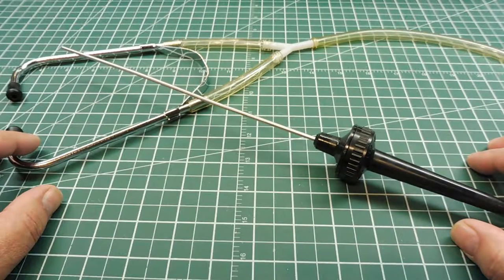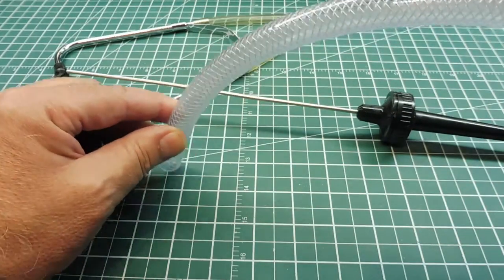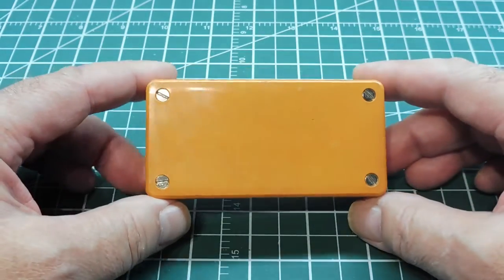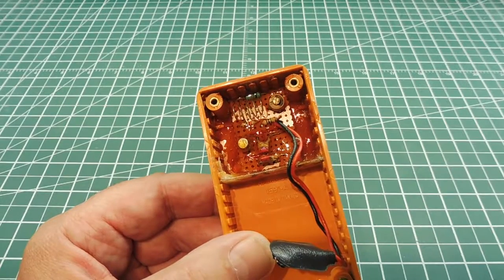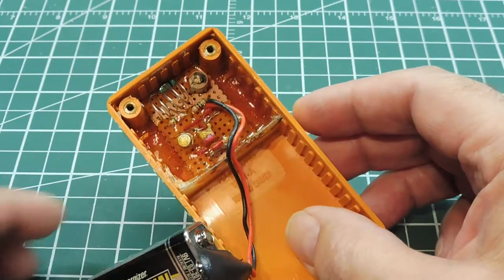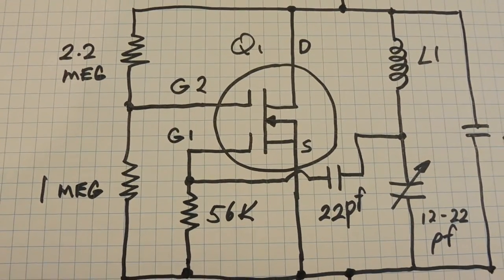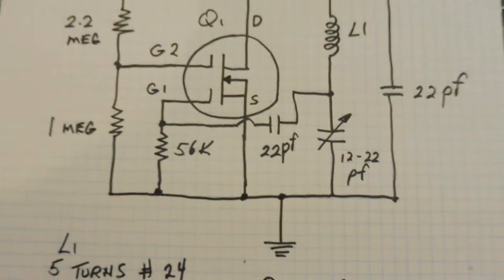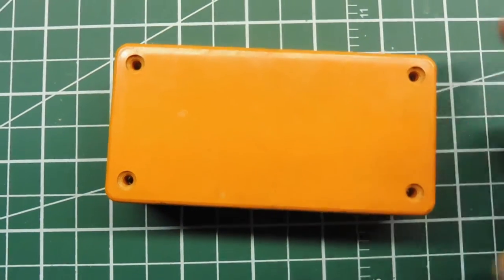How to find noises coming from your car / FM wireless transmitter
This video describes techniques how to find noises coming from your car. Conventional ways and the use of a FM wireless transmitter will be covered.

Lisle 52500 Auto Stethoscope